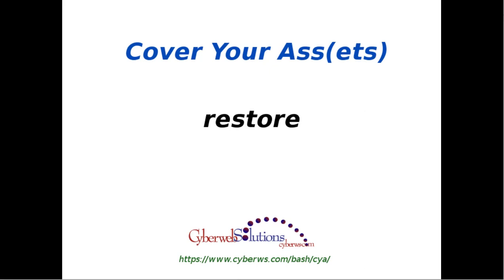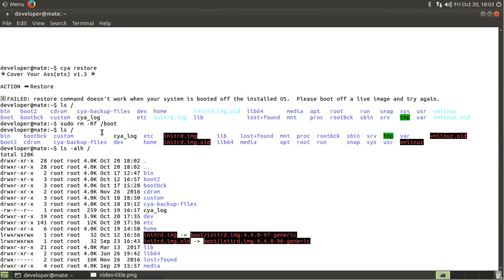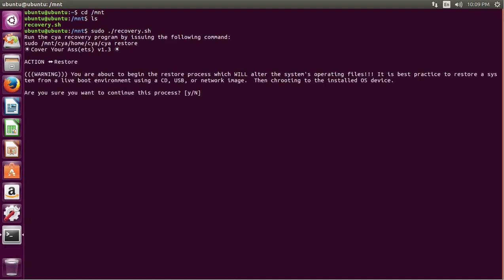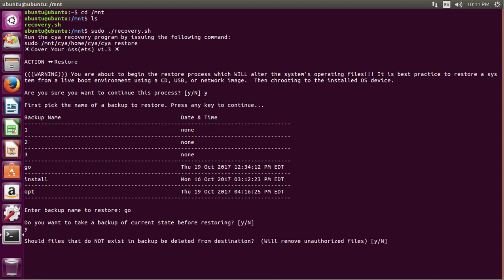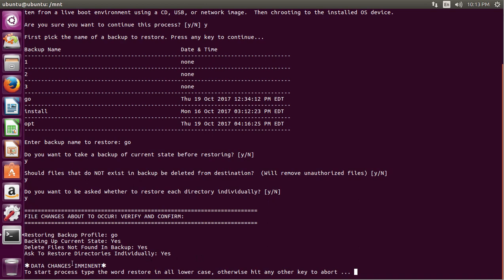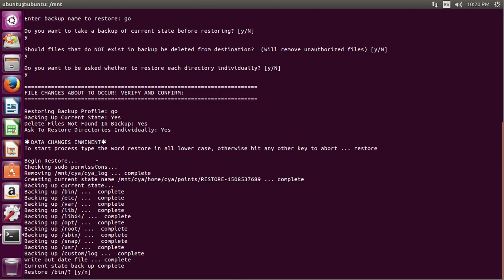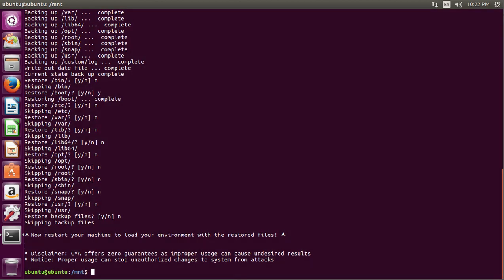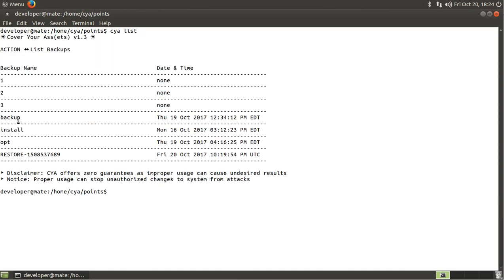CYA - Restore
Restore in the CYA, Cover Your Ass(ets), tool.